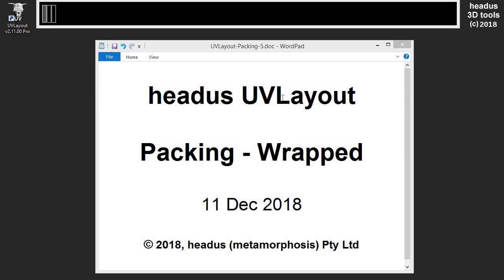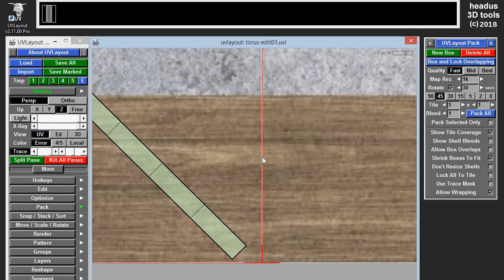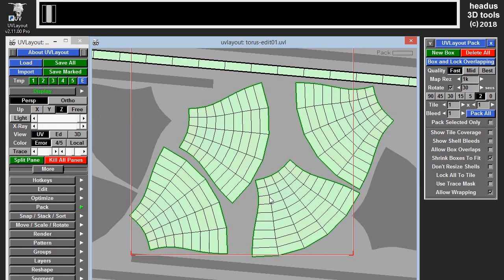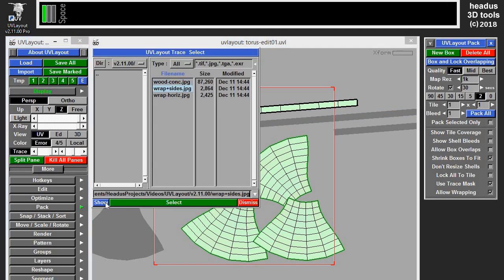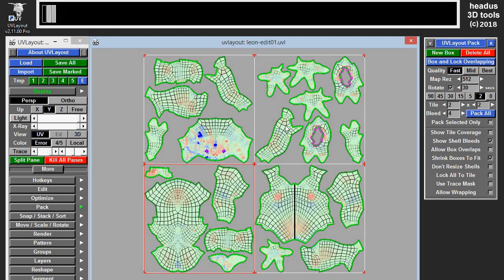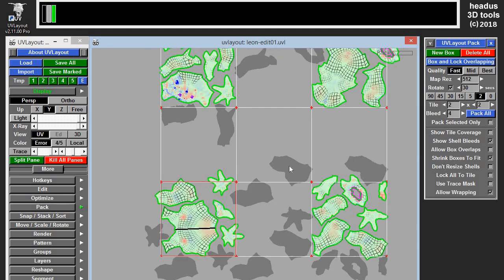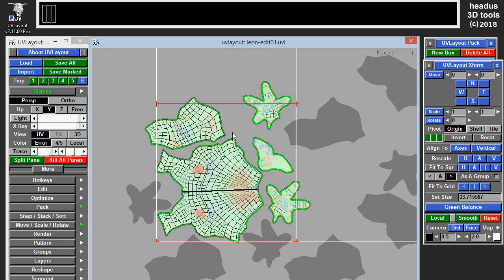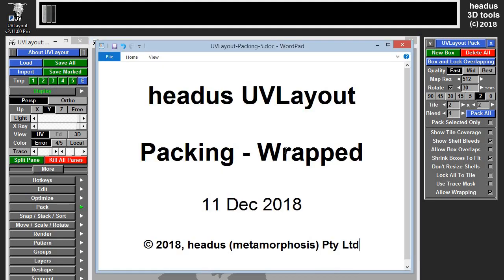UVLayout Packing 5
UVLayout's Packing tool, in particular the Wrapping option. Coming soon to UVLayout v2.11.00.